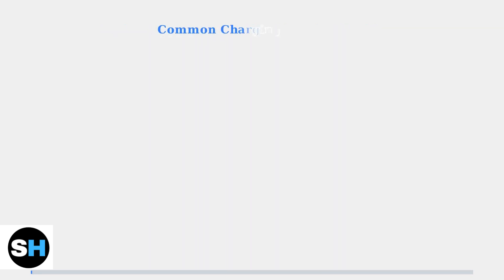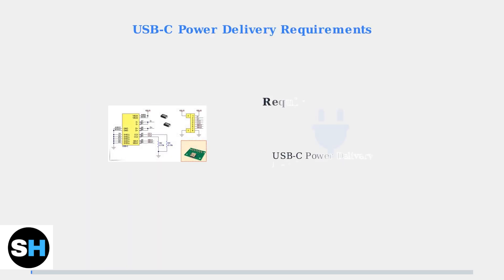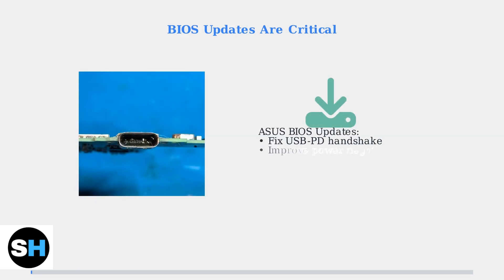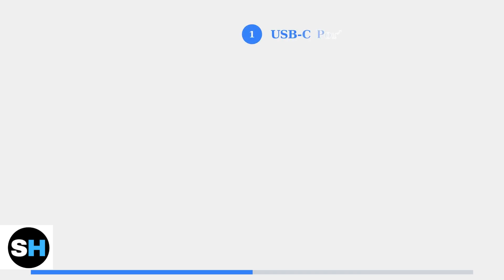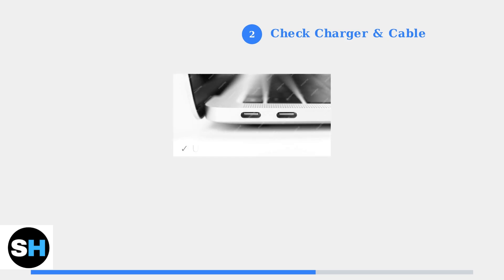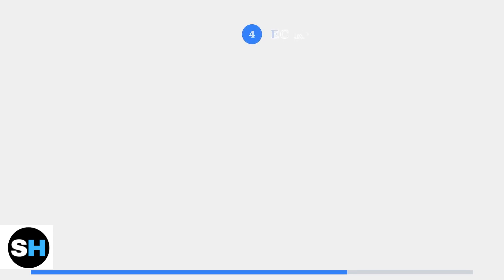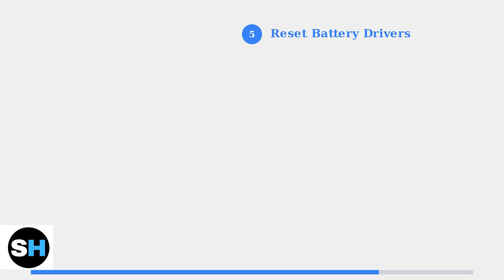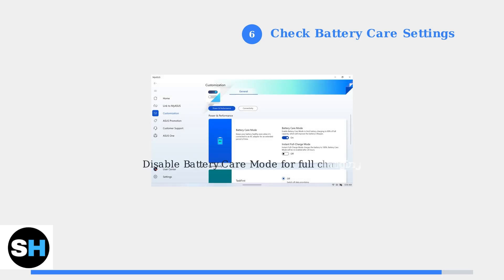ROG Ally Not Charging – How To Fix Power Supply & USB-C Issues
In this comprehensive tutorial, we address the common issue of the ROG Ally not charging. If you're experiencing problems with your power supply or USB-C connections, this video is designed to help you troubleshoot and resolve these issues effectively. We will guide you through step-by-step solutions, including checking your power adapter, testing different USB-C cables, and ensuring your device settings are optimized for charging.